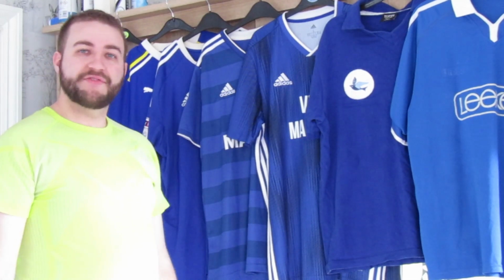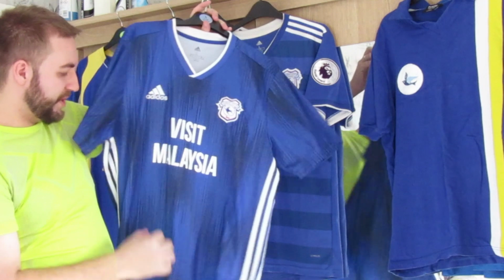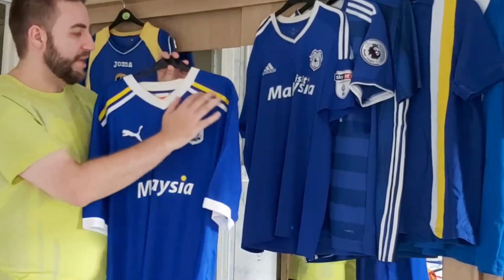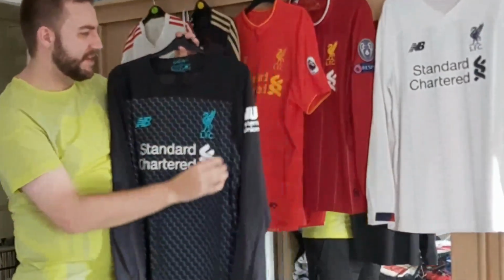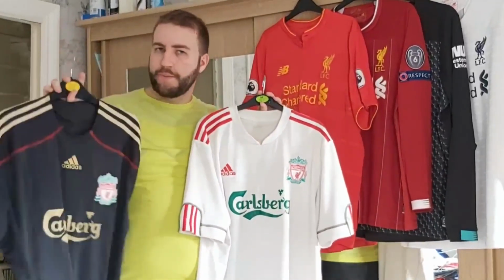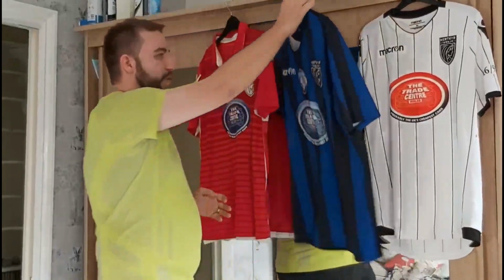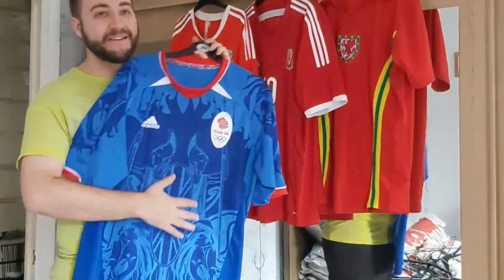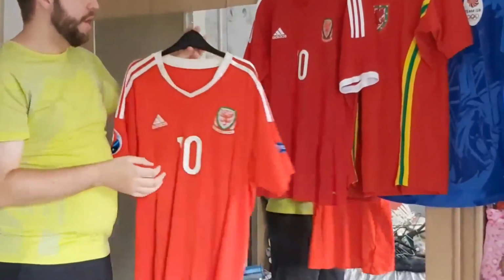MY FOOTBALL SHIRT COLLECTION PART 3!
The final video in the trilogy of football shirt collections that i have made.

🤴 Special thanks to my Patrons & Channel Members!
❤️ Sabrina Purtee
❤️ TJDwarf
❤️ Lord Rexasaur
❤️ Mongol Gang
❤️ 'I'o pua'a uahi Papale

♛ Socials Links!